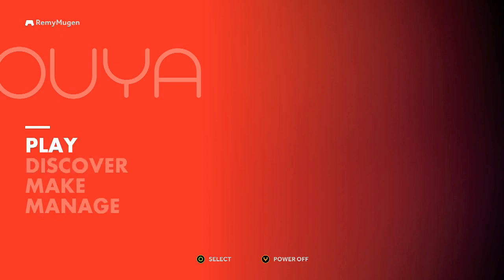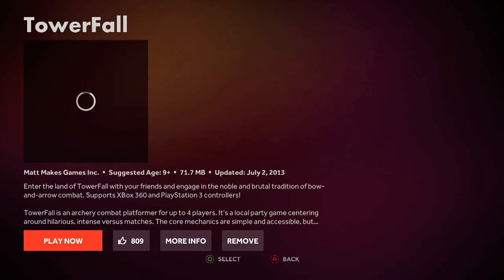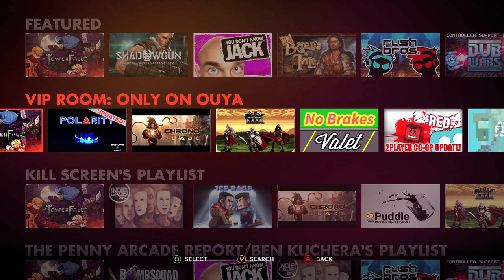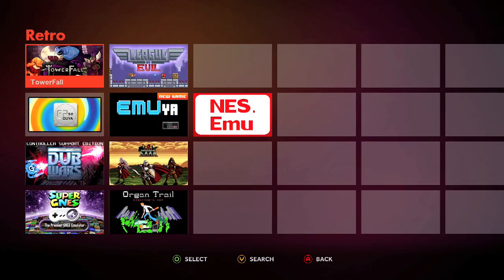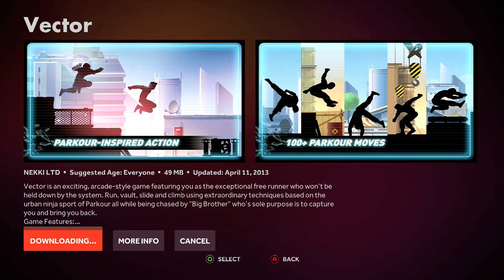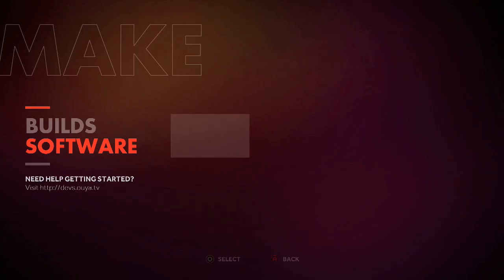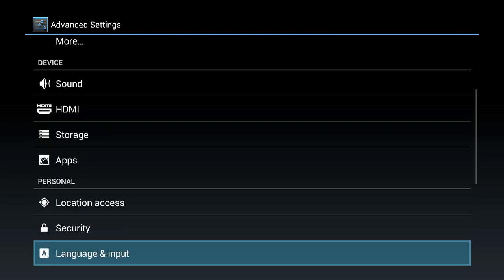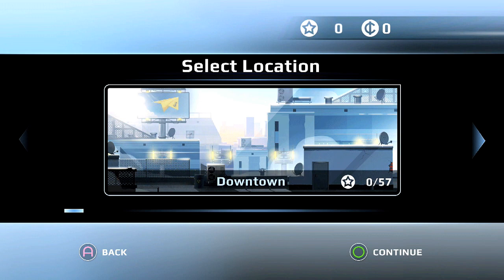Ouya Games & Menu Overview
Extras